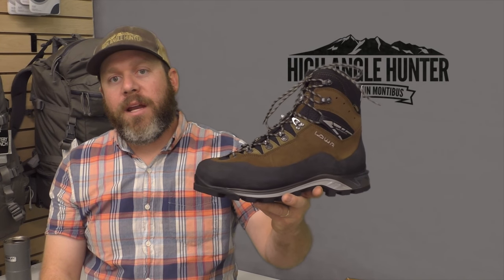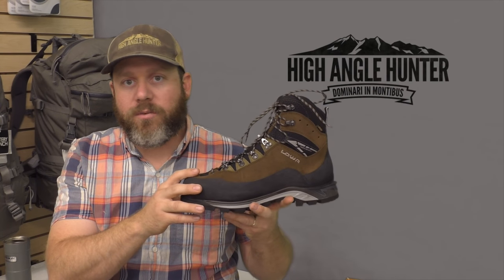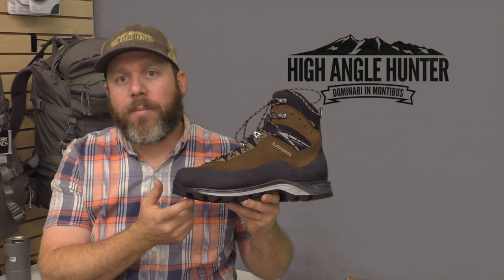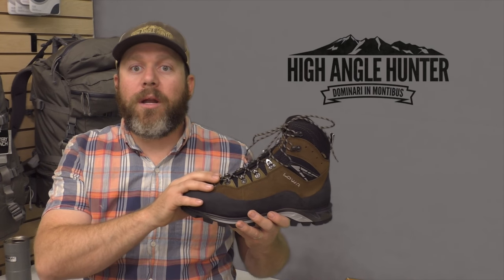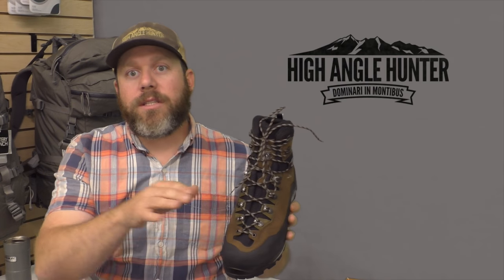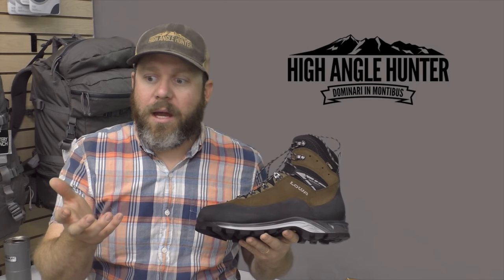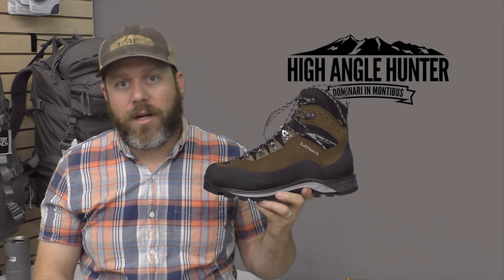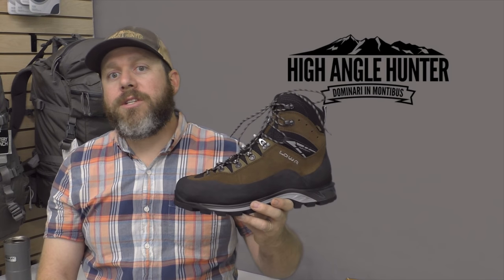Lowa Cevedale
A high-performing lightweight, leather upper mountaineering boot perfect for serious Western hunting.  We're digging into what makes it great, and how to tell if it may be the right boot for you